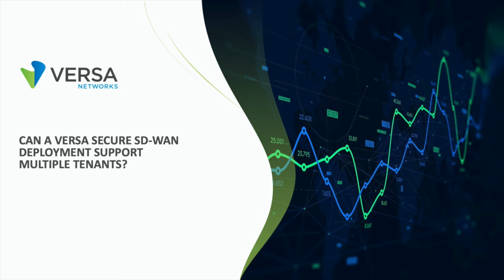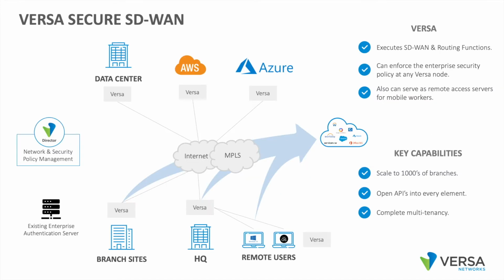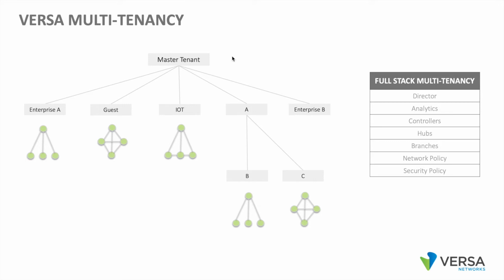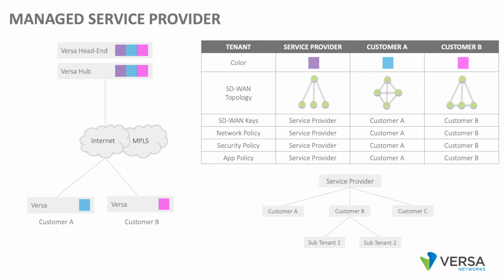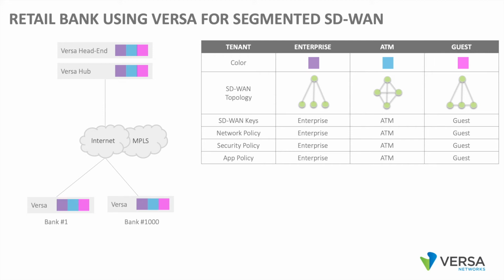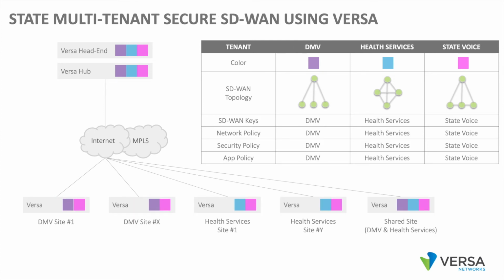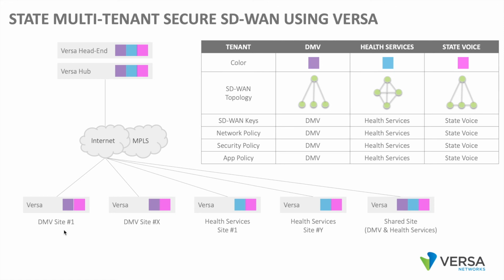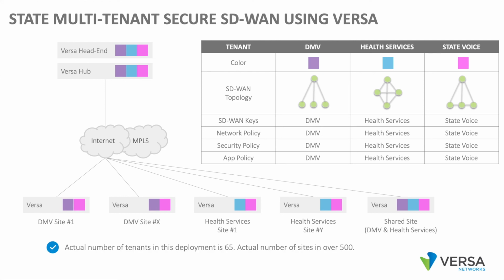Can I make my Versa Secure SD-WAN Deployment multi-tenant?